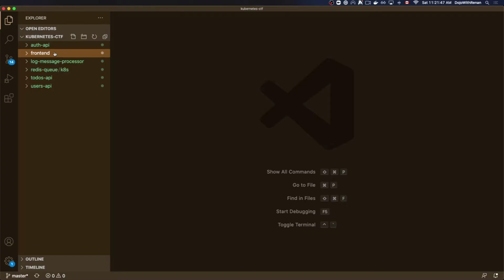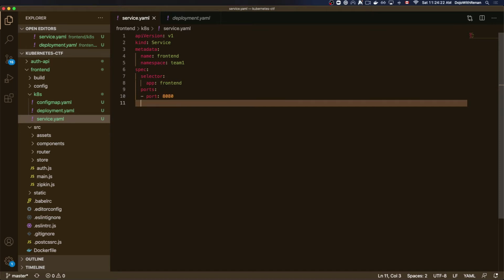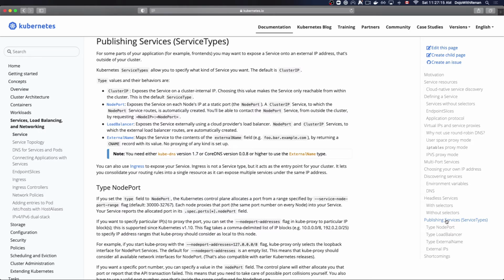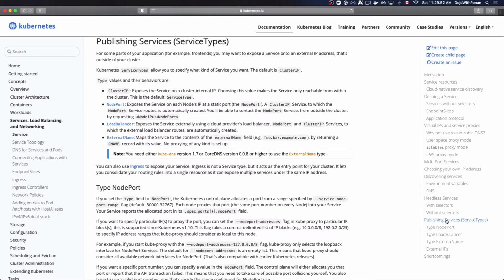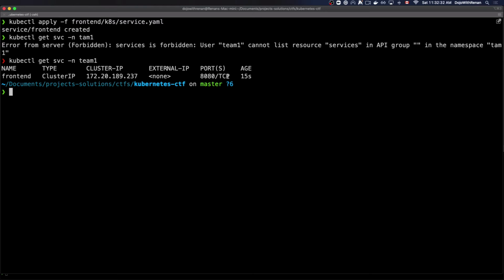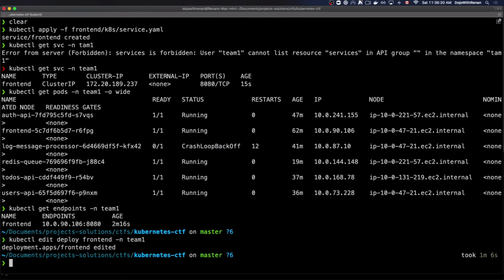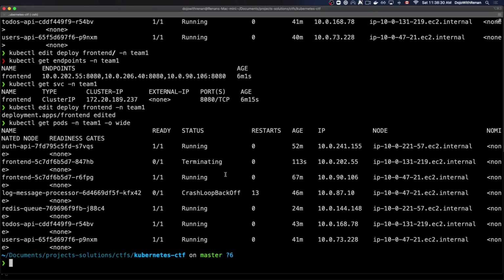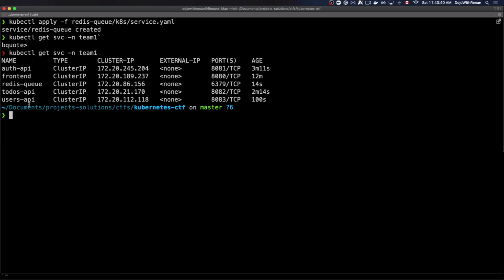Section 06/08 - Deploying Services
In this section, we're going to deploy Services for each one of the microservices.

On February 20th, 2021, I ran a Capture The Flag (CTF) event together with the OWASP DevSlop. In this CTF, the attendees learned how to deploy a TODO application consisting of six microservices to a Kubernetes cluster running on AWS.

If you missed the event, this series will go over the solution and explain how to deploy a microservice-based application to a Kubernetes cluster.

If you'd like to follow along, you will need to deploy your own Kubernetes cluster. You can find the challenge on my GitHub account (link below).